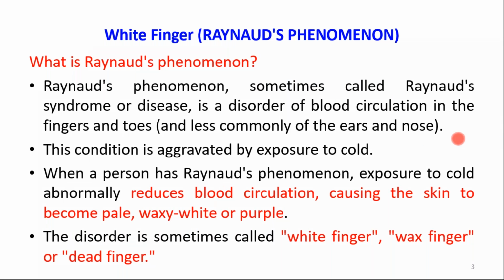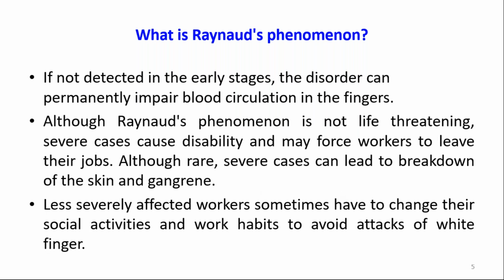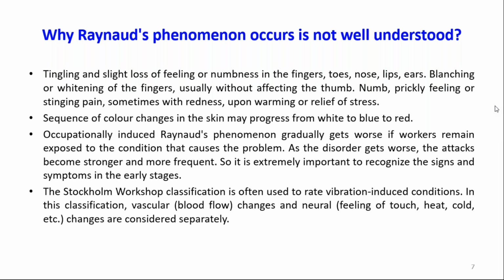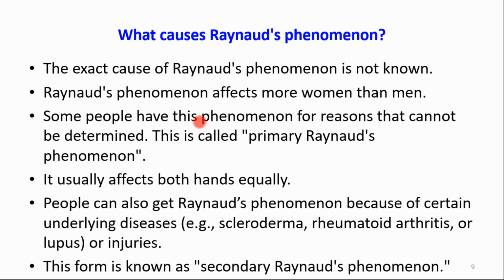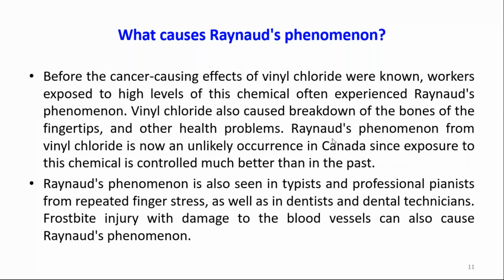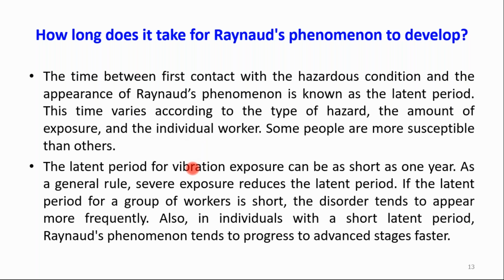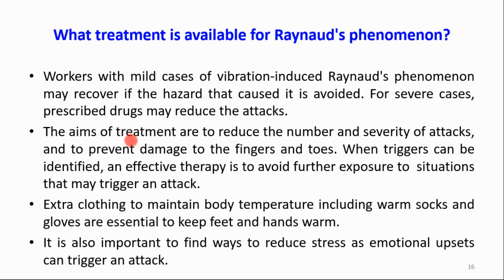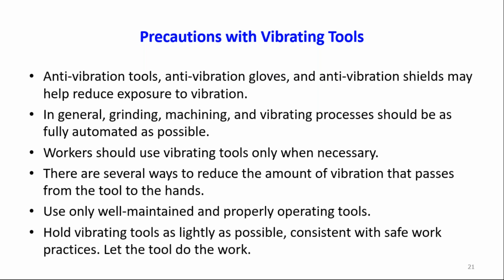White Finger's Disorder or disease OR Raynaud's Phenomenon